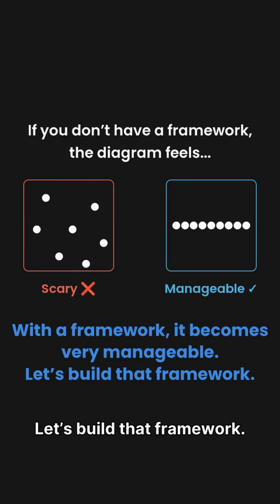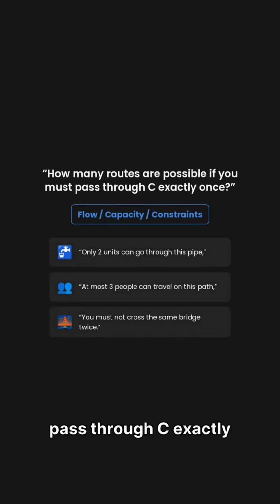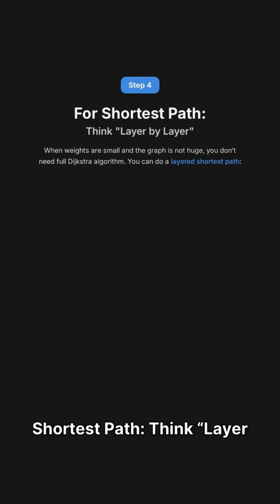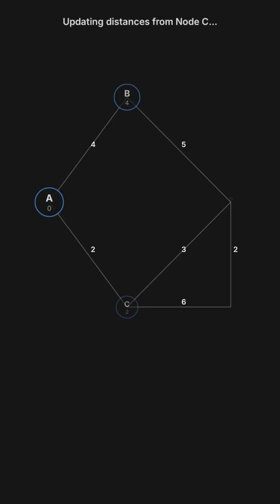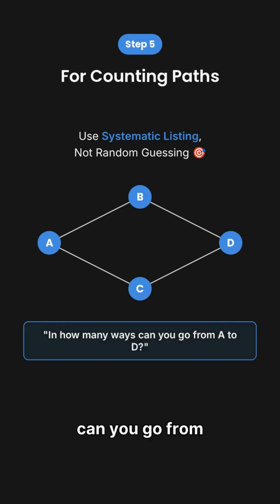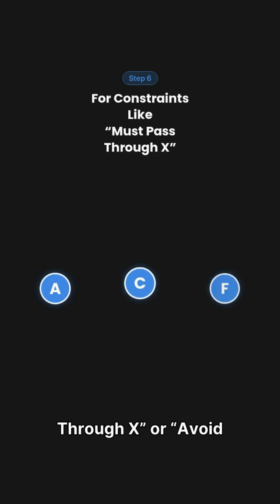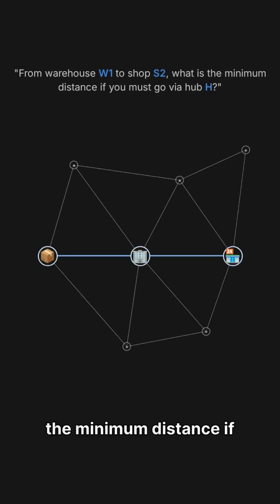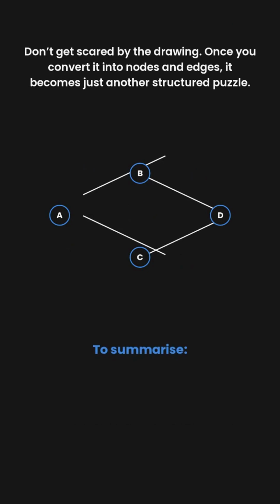Routes, Networks & Travel Puzzles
Most CAT aspirants look at route-based logic puzzles and think:

“This looks simple… just follow the path.”

But then — halfway through — confusion hits:

🚧 Multiple paths
🚧 Direction changes
🚧 Distance overlaps
🚧 Conditions hidden in sentences

And suddenly, what looked easy becomes a time trap.

Here’s the truth — Route & Network puzzles aren’t hard.
They’re structured.

And toppers solve them fast — not because they’re gifted,
but because they understand movement logic + mapping discipline.

At SkilledMBA, we break down the 8 things toppers do differently when solving travel and routing puzzles.

✅ 1. They Visualize — Not Imagine

Toppers never solve in their mind.
💡 Logic: They draw nodes, arrows, distances, intersections — clearly and quickly.

Visualization replaces confusion.

✅ 2. They Decode Directions First

Before they touch the data, they process movement rules.
💡 Discipline: Left, right, north, clockwise, shortest route — all clarified.

Direction clarity creates accuracy.

✅ 3. They Build the Skeleton Before the Details

They map the framework first — then attach information.
💡 Logic: Structure → Labels → Constraints → Answers.

Solving becomes systematic, not emotional.

✅ 4. They Track Unique & Repeating Paths Separately

Not all paths are equal.
💡 Discipline: Distinguish between mandatory paths, optional paths, and overlapping segments.

This prevents double-counting errors.

✅ 5. They Mark Breakpoints

Turns, checkpoints, and intersections become anchors.
💡 Logic: Anchor points reduce backtracking and improve speed.

✅ 6. They Use Elimination Before Calculation

Sometimes the answer is NOT solving — but rejecting wrong options.
💡 Discipline: If two routes violate directions or distance — they’re gone.

Smart elimination saves time.

✅ 7. They Train Pattern Recognition

After enough practice, routes stop being puzzles —
they become templates.
💡 Logic: Networks, maps, shortest paths, bus routes — all follow repeatable structures.

✅ 8. They Solve With Calm Execution

Route-based questions reward patience, not panic.
💡 Discipline: Slow mapping → fast solving.

🔥 Key Insight:
Route & network puzzles don’t test intelligence —
they test mapping, sequencing, and structured thinking.

Once you learn the framework — speed becomes automatic.

📚 Perfect For:
CAT aspirants struggling with map-based reasoning, transportation puzzles, shortest-path logic, and multi-step deductions.